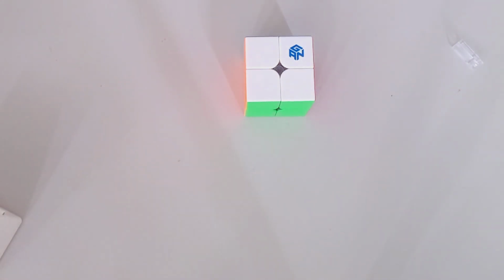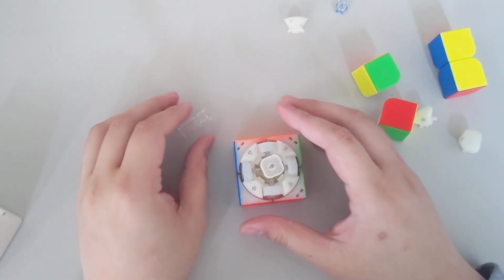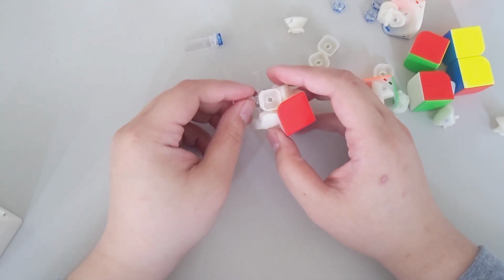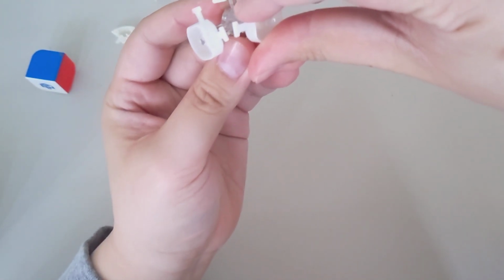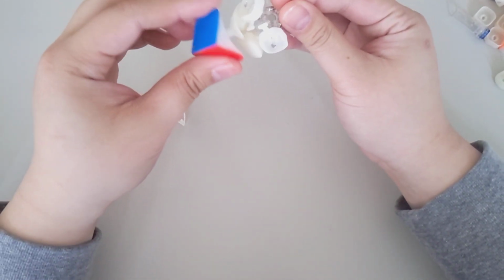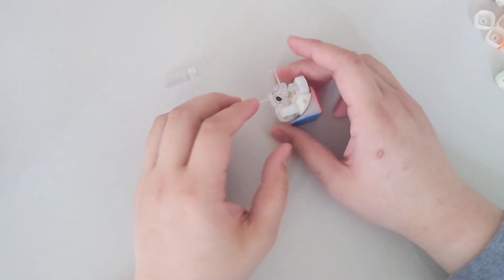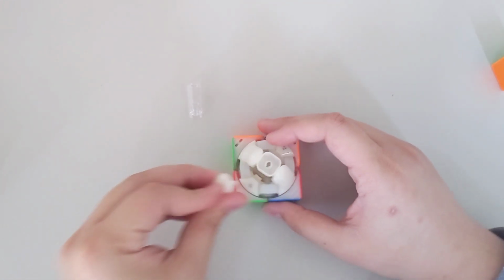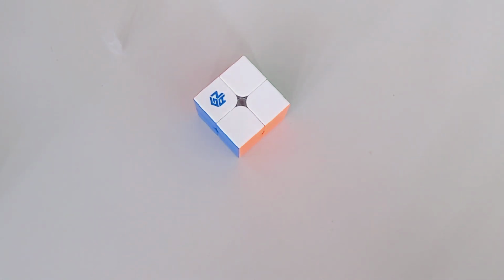Completely Disassembling and Reassembling GAN 251 2x2